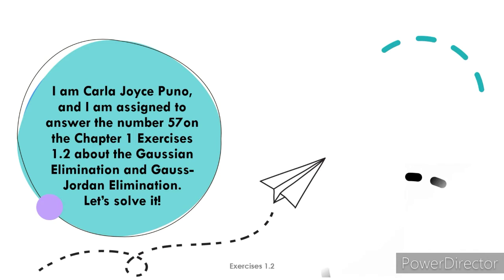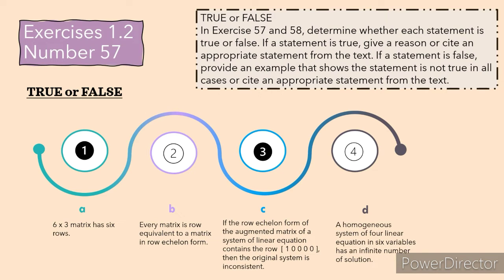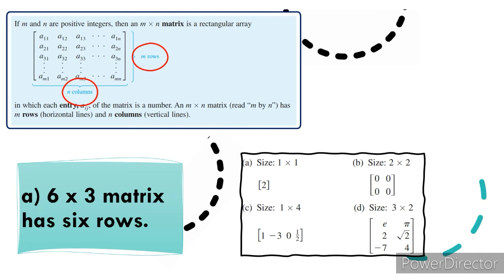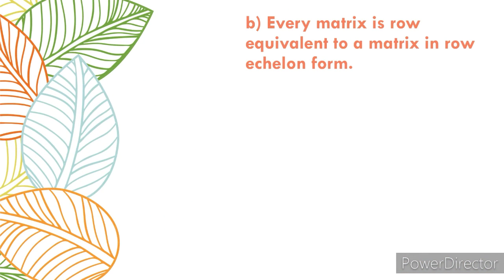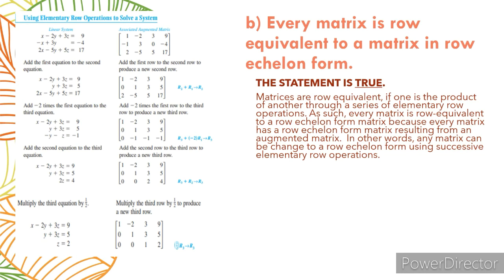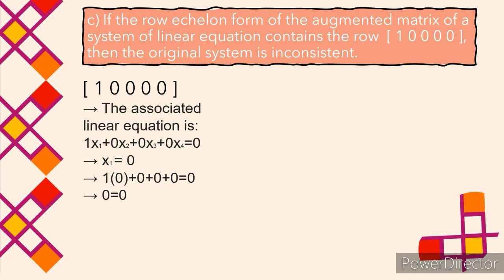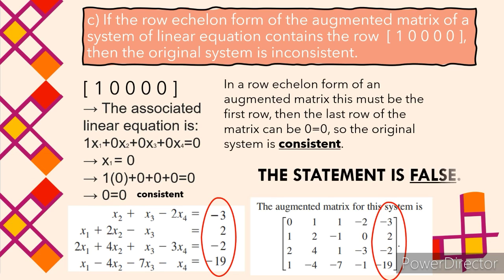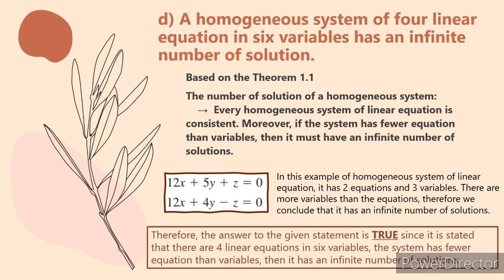True or False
Elementary Linear Algebra Chapter 1 Exercises 2.1 Number 57